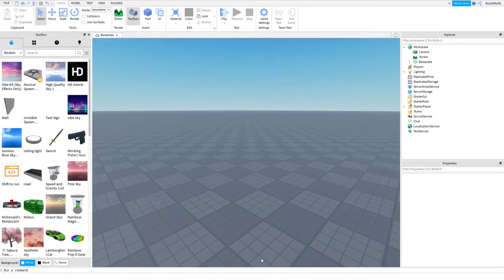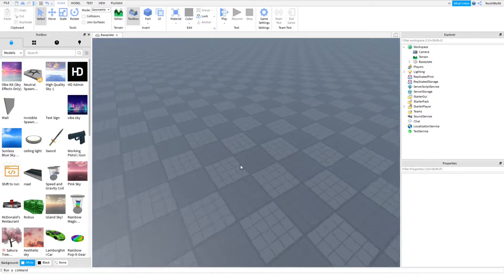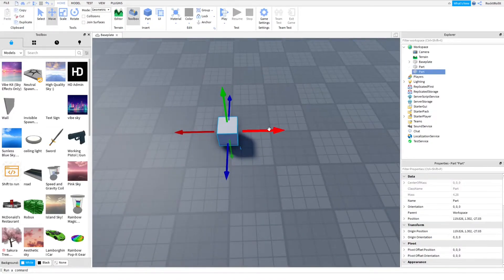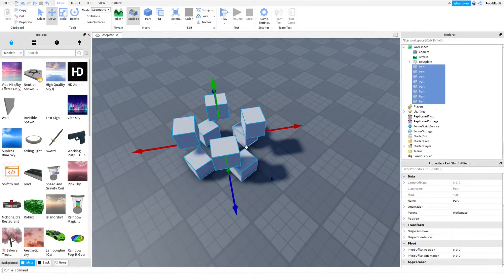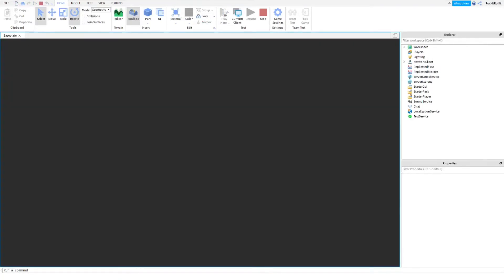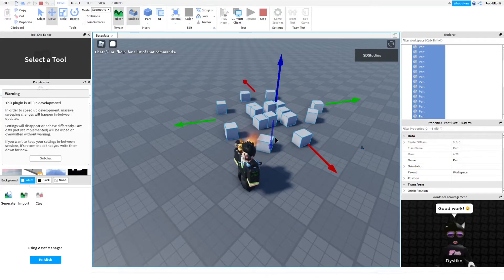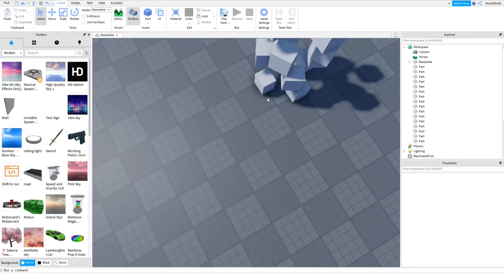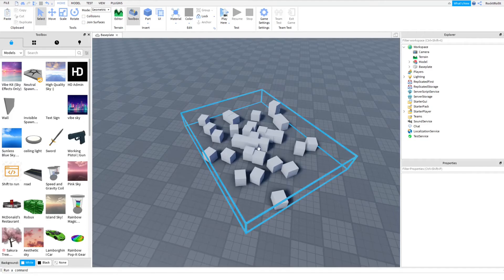Studio Decor: How to make Realistic Piles of Objects in Roblox Studio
Tired of having to place parts in a way that looks realistic all day? Never to fear, this video will help you out for future creations on roblox studio.